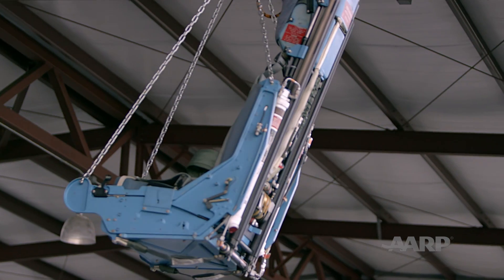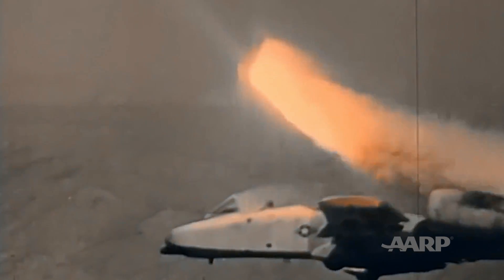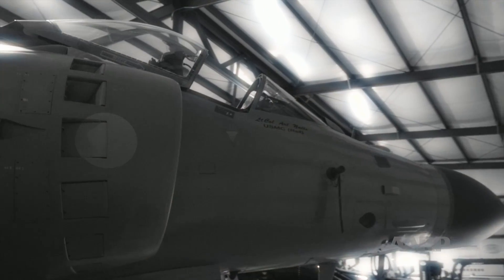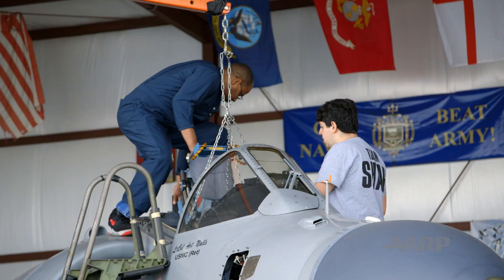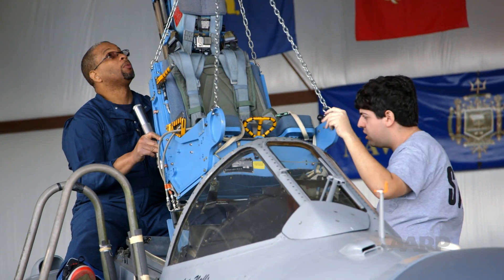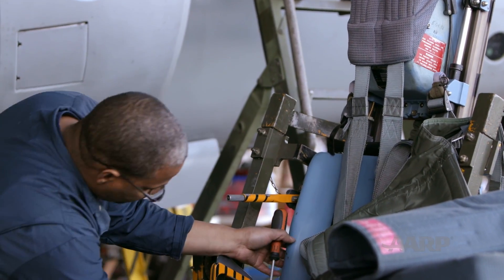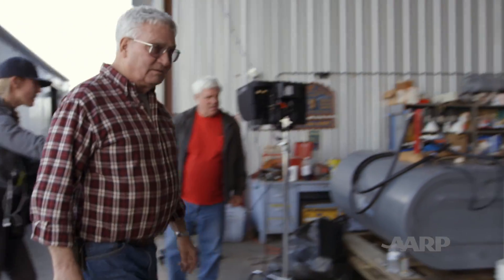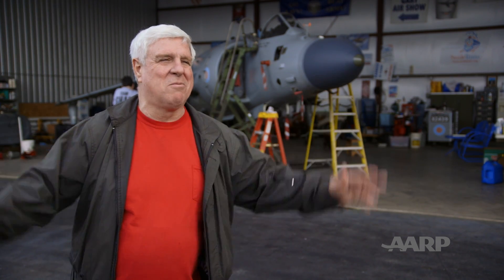Inspecting a Harrier Jet's Explosive Ejection Seat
The team is busy getting the Harrier ready for air show season, and that means having the ejection seat inspected. The new guy gets to lend a hand, but he must be extra careful, as the ejection seat is rigged with powerful explosives.

About AARP:
AARP is leading a revolution in the way people view and live life after 50. AARP is a nonprofit, nonpartisan organization, with a membership of more than 37 million, that helps people turn their goals and dreams into real possibilities, strengthens communities and fights for the issues that matter most to families such as healthcare, employment security and retirement planning.